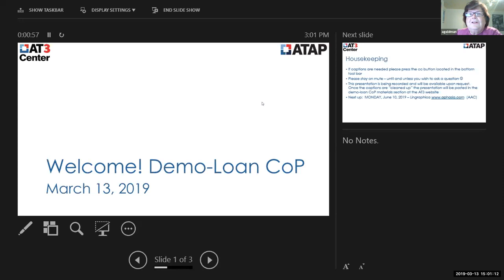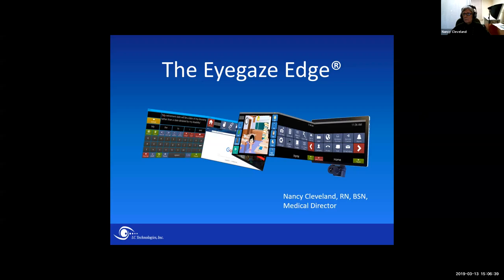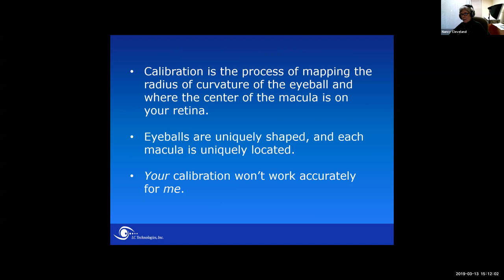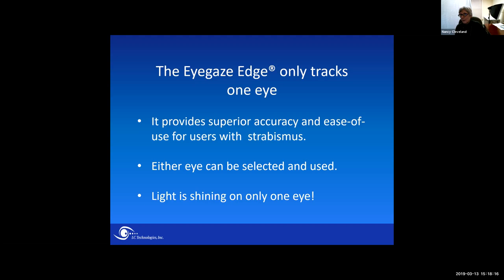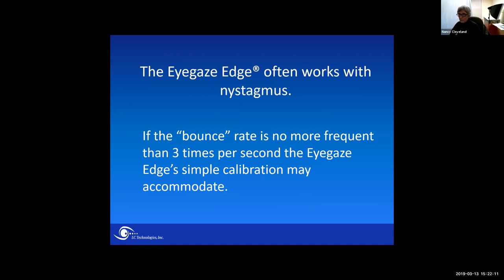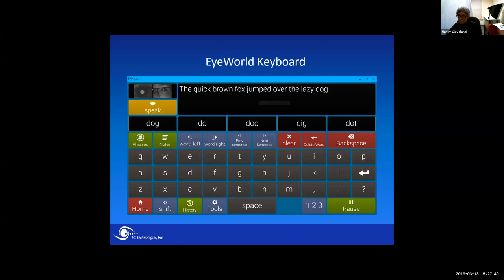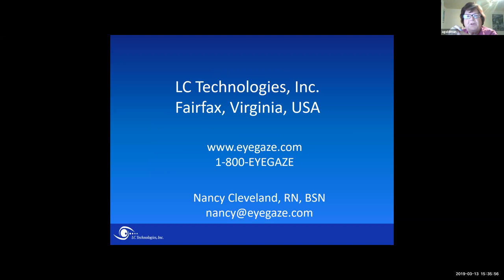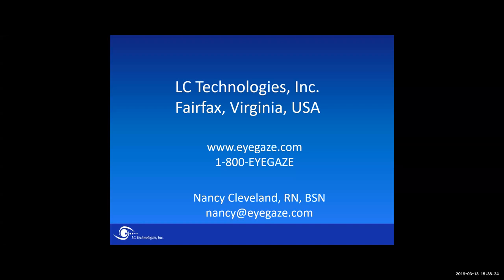Eyegaze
March COP